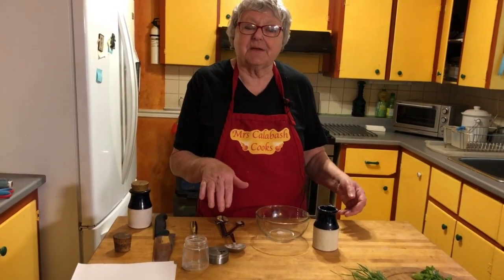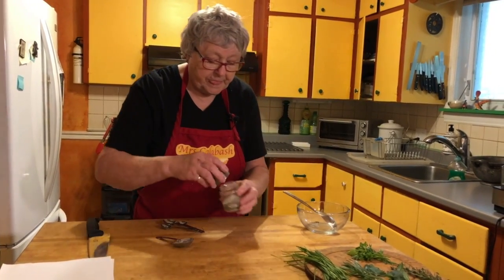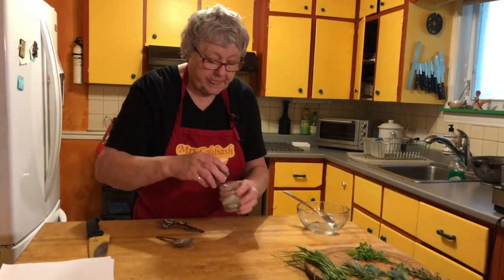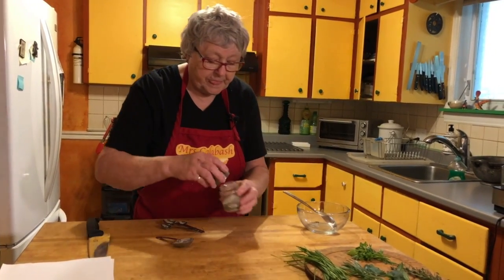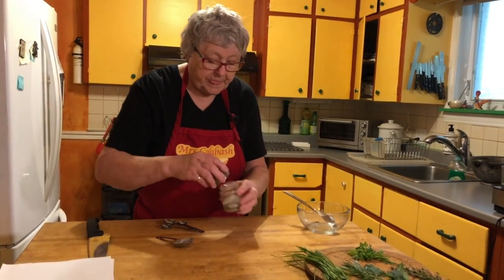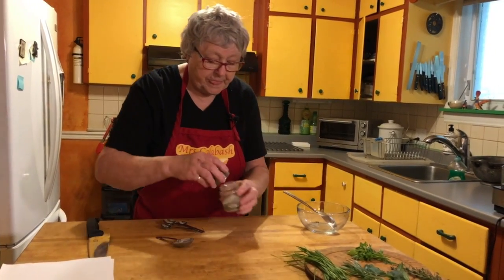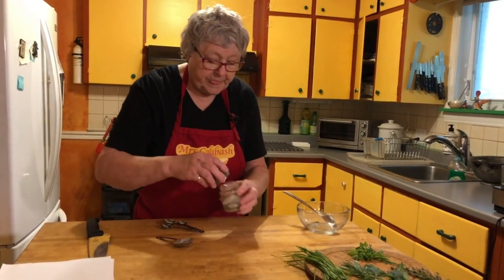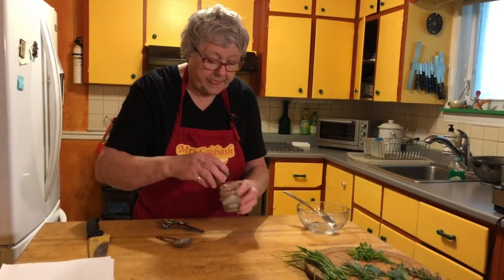Dried Herbs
A number of herbs and flowers were known and used in cooking in prehistoric times. In England a first reported imported flavouring herb, coriander (cilantro in North America) dates back to the late Bronze Age. The Roman settlers in England used a larger variety, and introduced as garden plants, these naturalised in the countryside.
In Medieval times the housewife used a wide variety of herbs and these have been used up to the present day.

Drying is a simple process, they are best gathered on the day of drying, and should be gathered on a dry, sunny morning after the dew has evaporated, so eliminating mildew whilst drying. Pick the herb just before flowering when its flavour is at its peek. Pick the stalks intact, removing any shrivelled or blemish leaves. Tie the stalks and hang upside down in a warm, well-ventilated place out of the direct sunlight. This drying process takes around two weeks.
An alternative method of drying:
Preheat the oven to its coolest setting, line a baking sheet with parchment paper, strip the leaves off the stalk, and dry for about 1 hr., turning half way through.
Using either method, the herbs are ready when they crumble when crushed with the fingers.
Label and Store in a jar or pot out of the direct sunlight

Dried Seeds

Herbs such as coriander, (cilantro) dill, and fennel have seeds which form after flowering, Collect on a dry day after the dew has evaporated, Remove the seed and dry in a warm place, store in an airtight container.